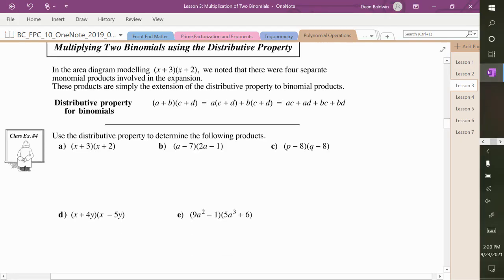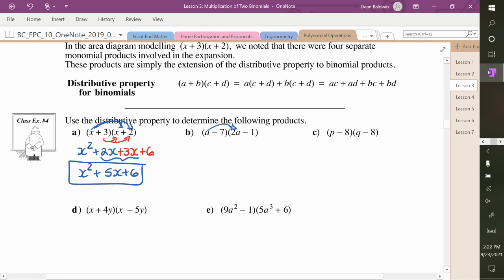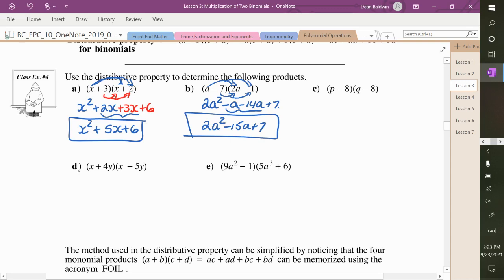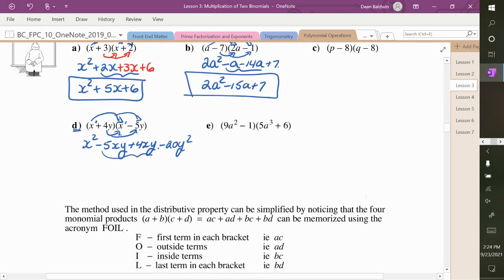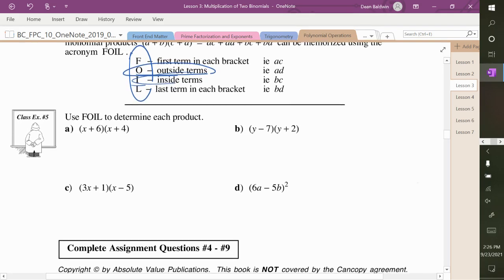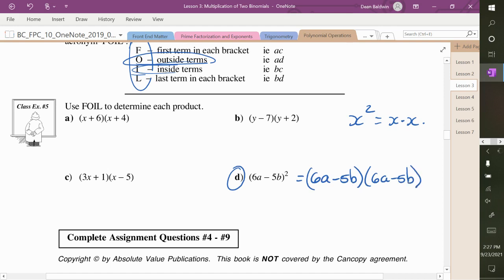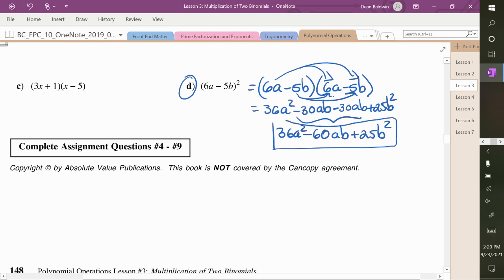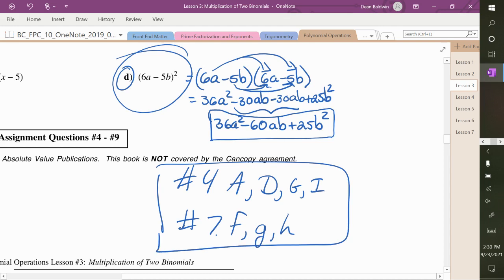Polynomials Lesson 3